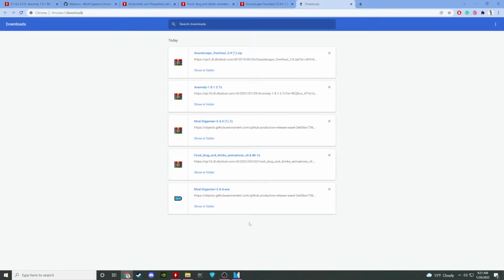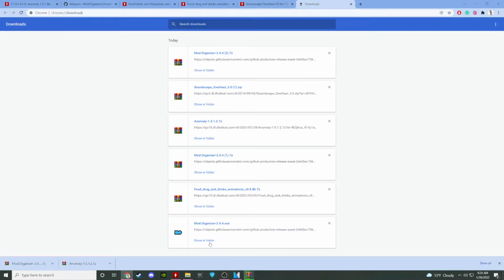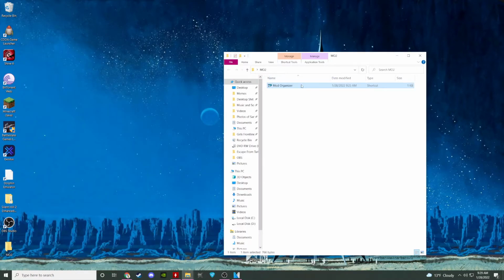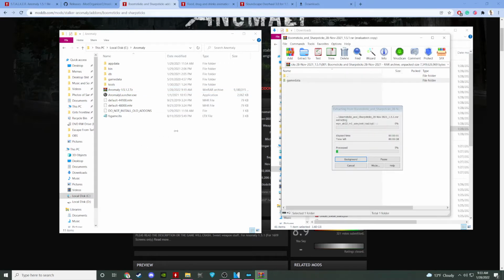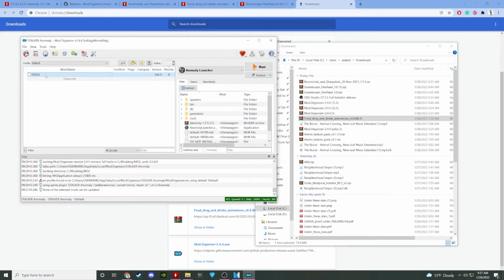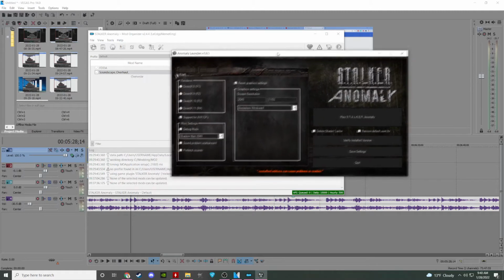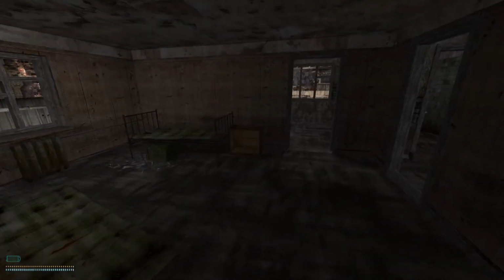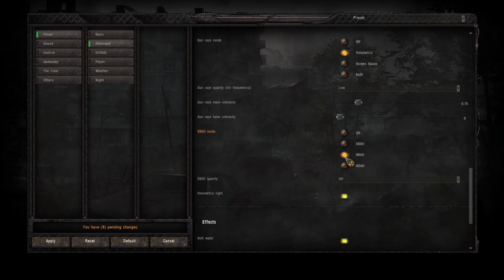(2022) Stalker Anomaly 1.5.1 and Boomsticks and Sharpsticks Installation Tutorial and FPS Boosts